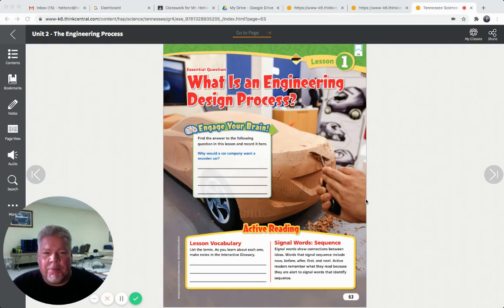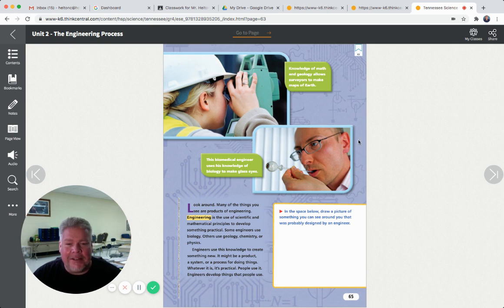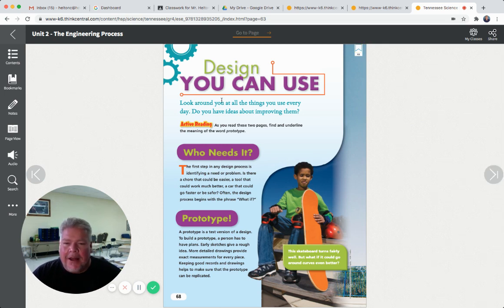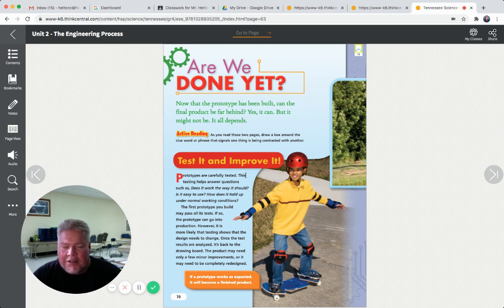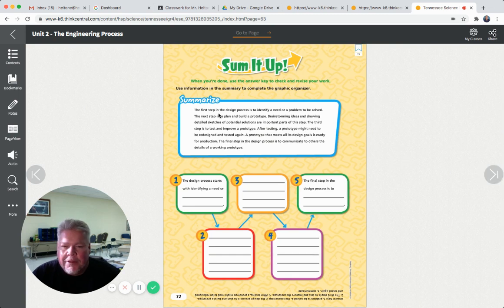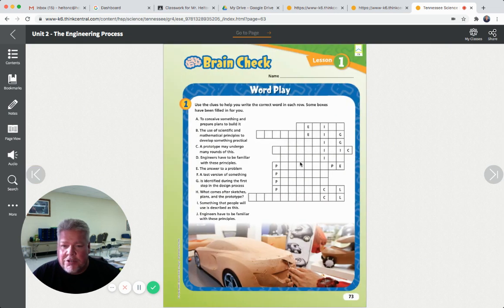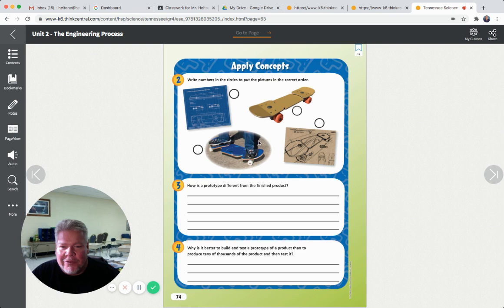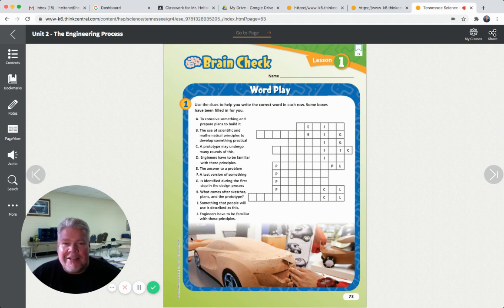Science Unit 2 Lesson 1